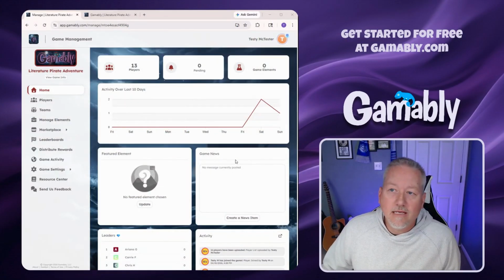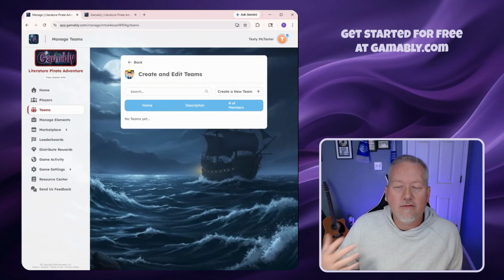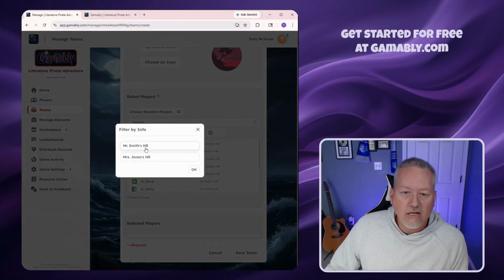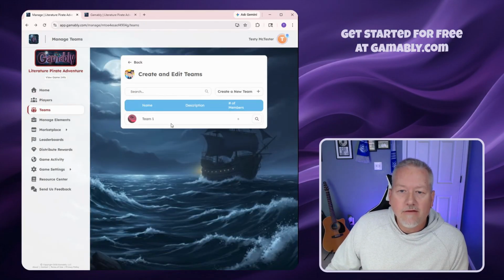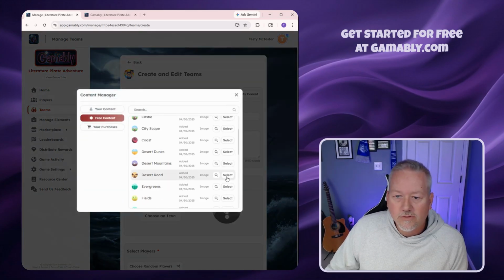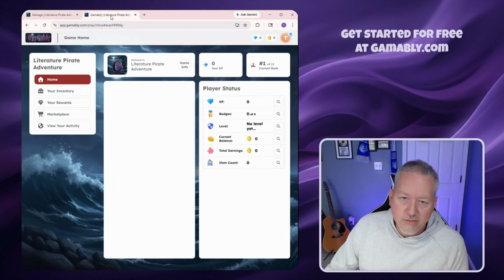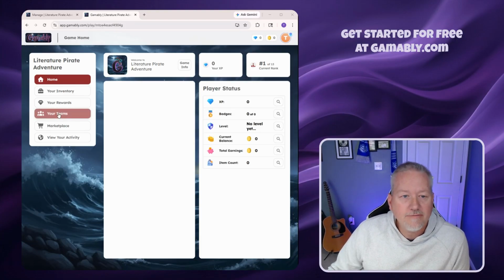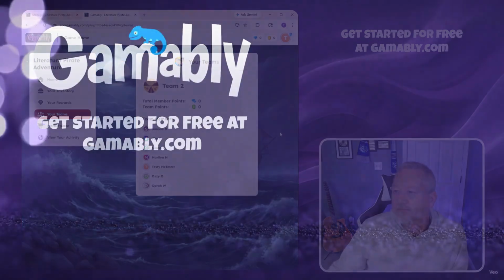Managing Teams in Gamably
The collaboration will really start once you put your players into teams! This video will show you how it's done. 🤝🏆

Gamably is an incredible tool for educators and leaders to build custom games, assign quests, and track progress using leaderboards and digital rewards. Whether you want to boost middle school participation or revamp your corporate training, this step-by-step guide has you covered.

0:00 - Intro
0:16 - Sorting Players
0:49 - Creating a Team
1:13 - Adding Players to the Team
1:50 - View the New Team
2:52 - What the Players See